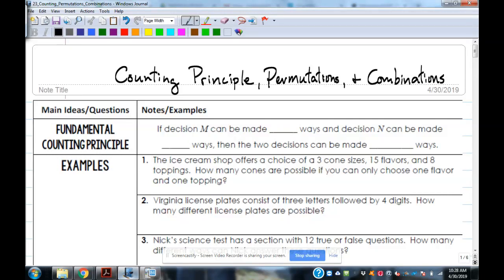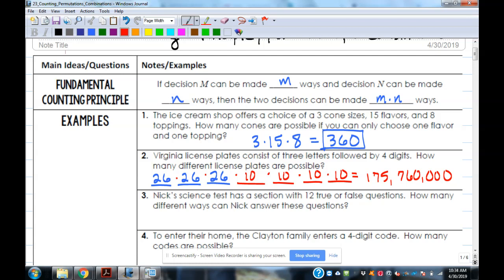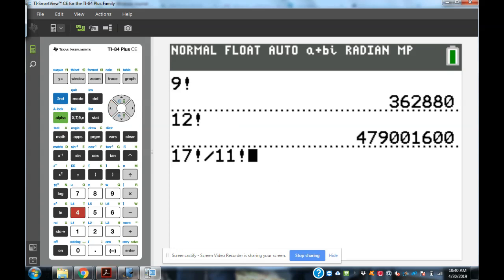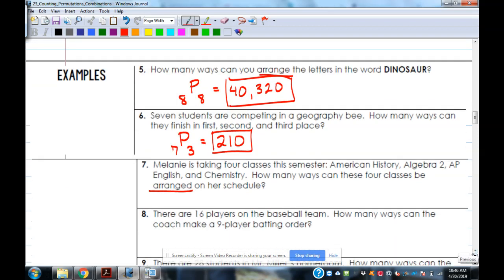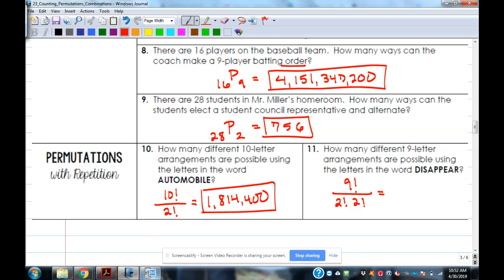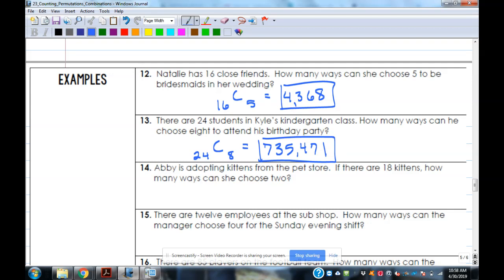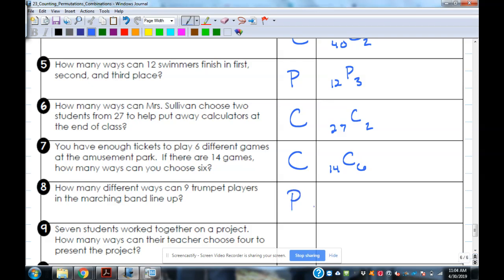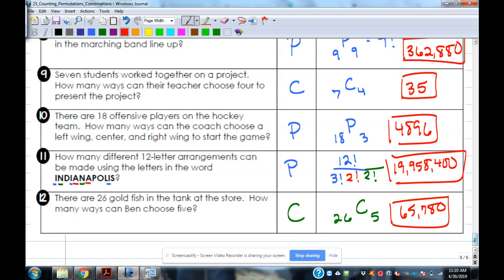Algebra 2 SP2019---Counting_Permutations_Combinations